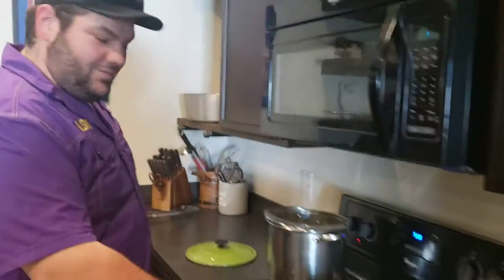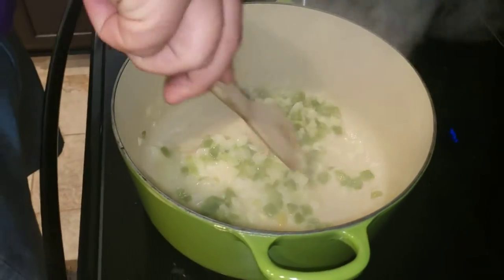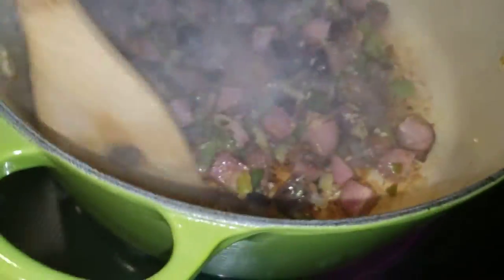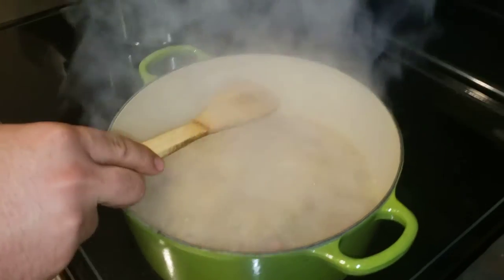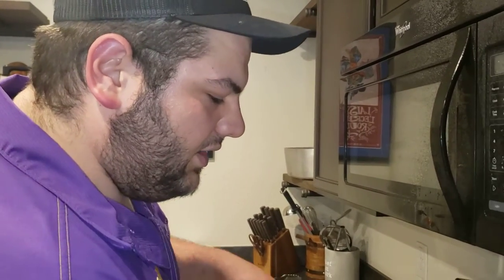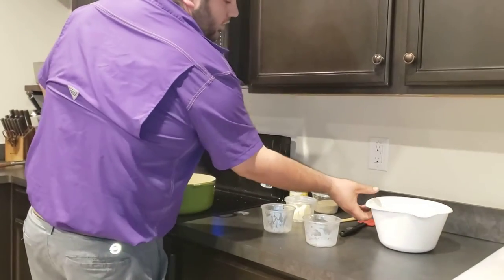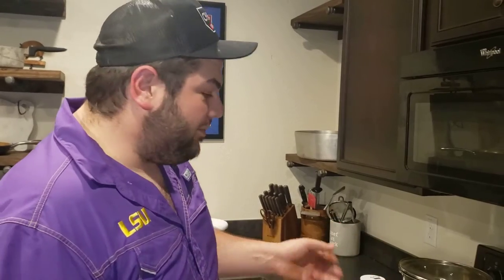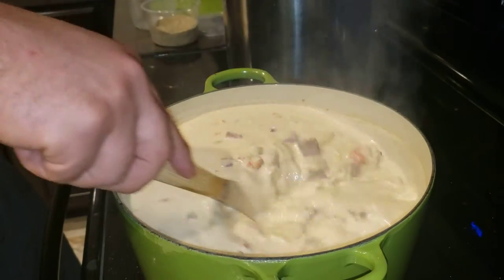After The Boil Soup (Crawfish Boil)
After a crawfish boil, there is no reason to waste the corn, sausage, and potatoes.  Just follow this recipe and make a delicious soup.